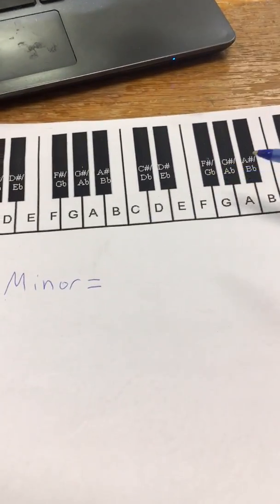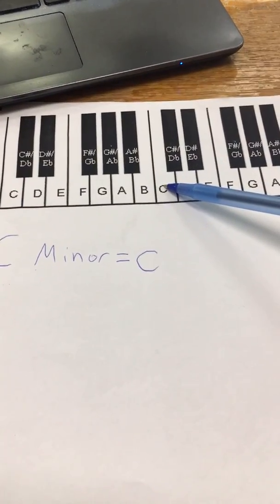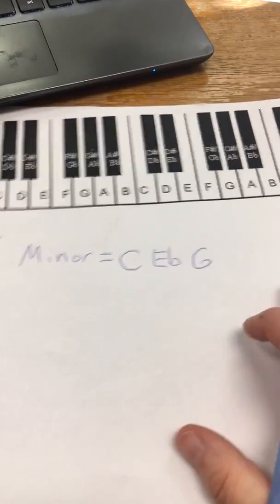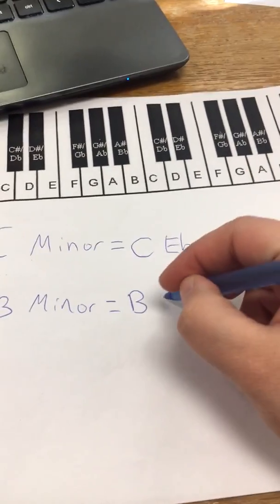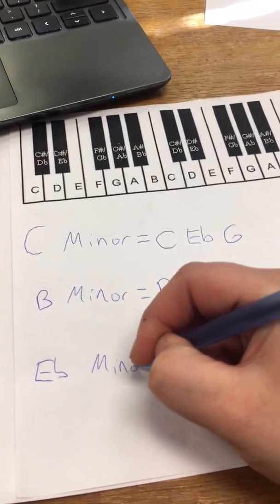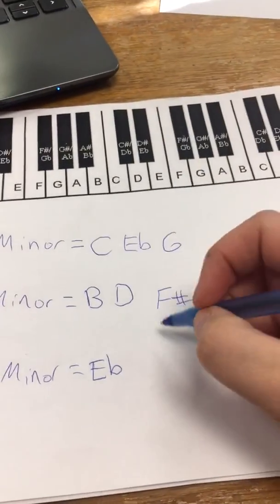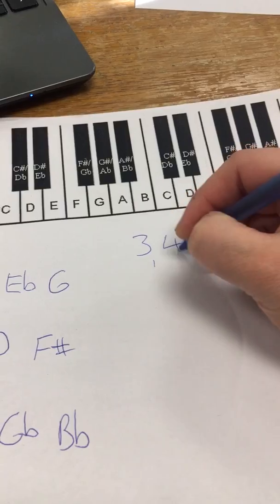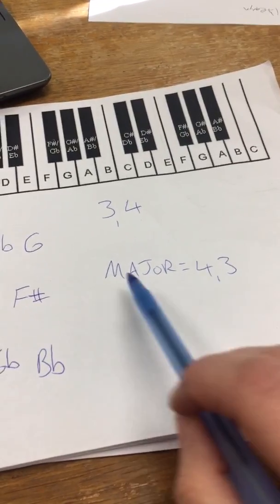Making a Minor Chord Using Half Steps